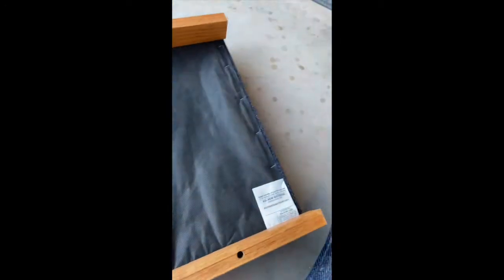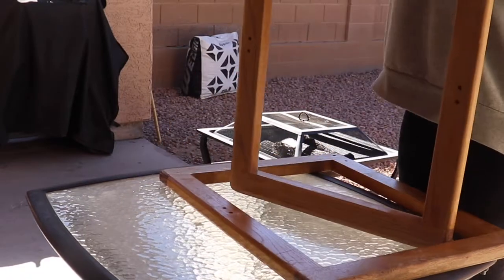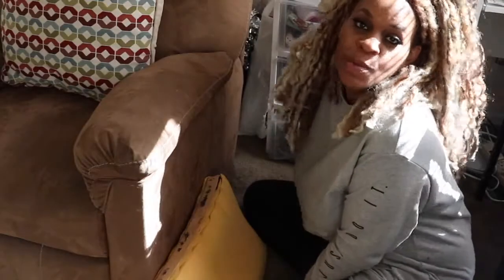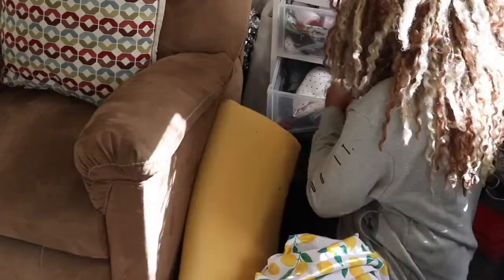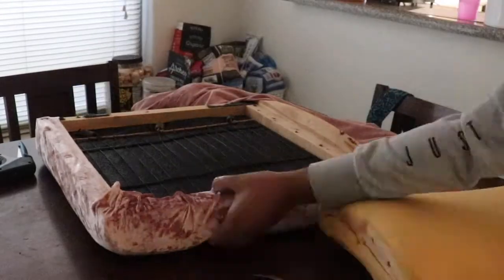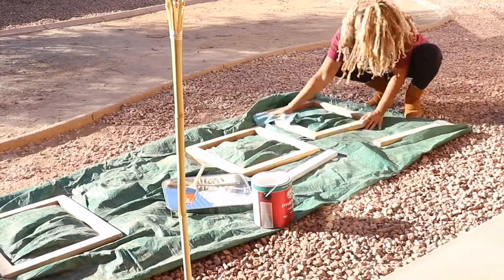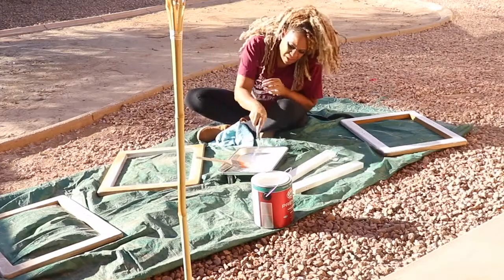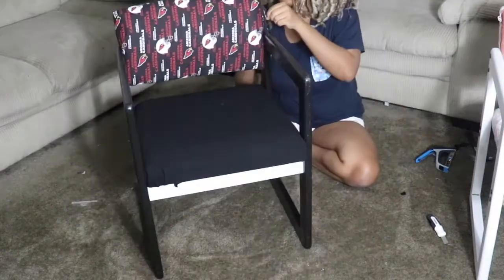DIY:for Beginners::Reupholster A Chair in 2020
DIY a chair for beginners

Products used:
Heavy Duty Staple remover
Heavy Duty Staple Gun
Fabric Scissor
Paint:
Fabric 3 Yards

This will help support and build the channel. Thank you so much for your support.**